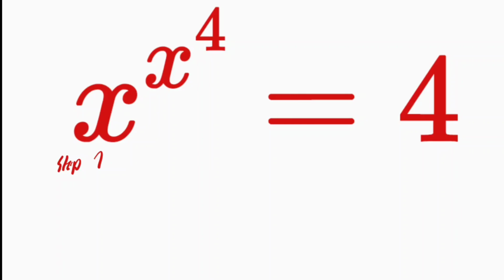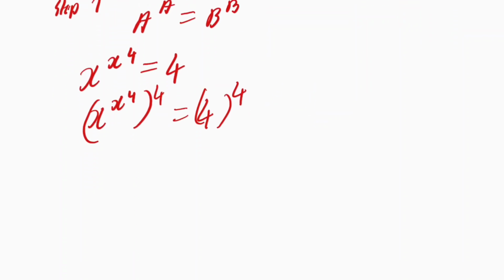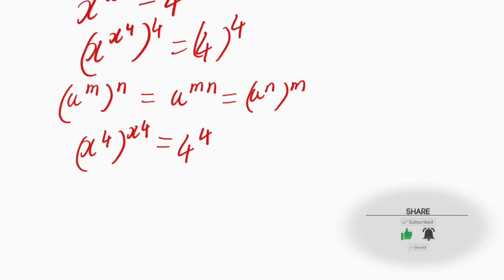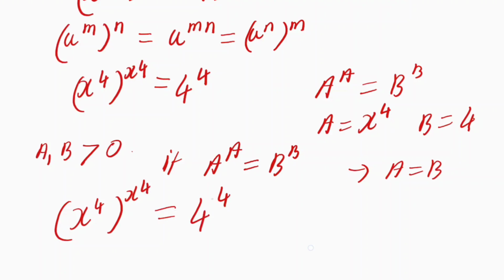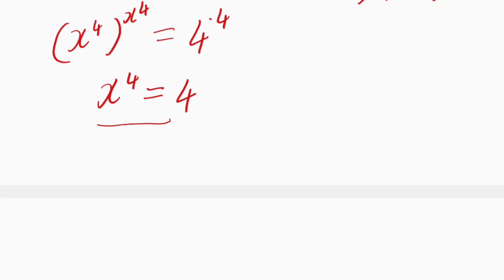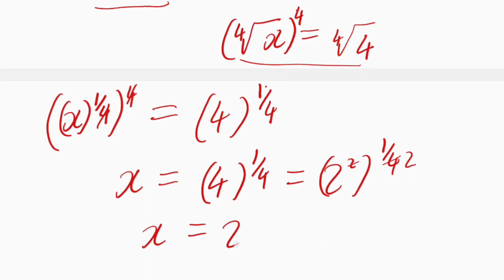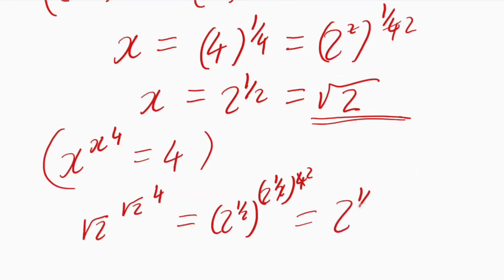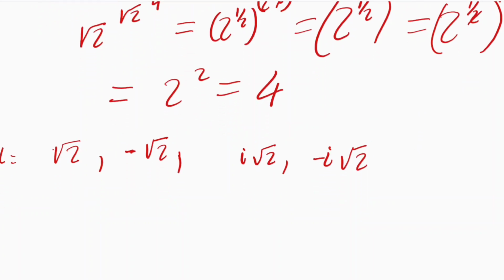Easy but tough Olympiad Maths problem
Solving Exponential Equations: The General Method (Without a Calculator)
This video teaches you the most general way to solve any exponential equation without a calculator. We'll go through the step-by-step process of isolating the variable and using isomomorphism, to find the exact solution.
Whether you're a high school student tackling algebra or pre-calculus, a college student needing a quick refresher, or preparing for standardized tests like the SAT, ACT, or GMAT, this tutorial will give you the foundational skills you need.
What You'll Learn:
 * The fundamental rules of exponents and logarithms.
 * How to isolate the variable in any exponential equation.
 * Applying the change of base formula to simplify solutions.
 * A method that works for all types of exponential equations, not just the simple ones!
Perfect for:
 * Students struggling with exponential functions.
 * Anyone who wants to understand the "why" behind the math.
 * Those who need to solve problems without a calculator.
 * Homeschooling parents and self-learners.